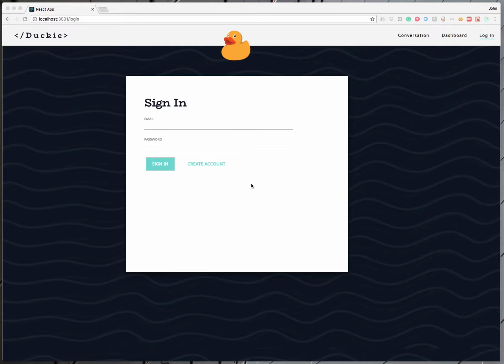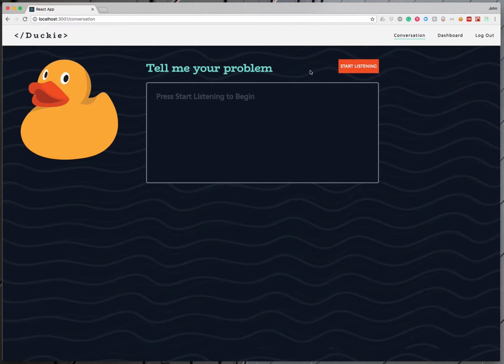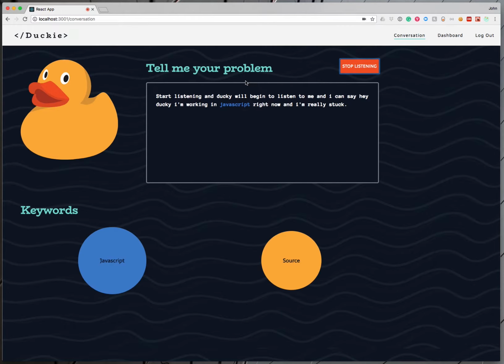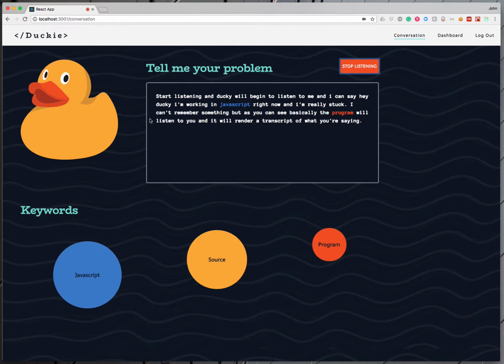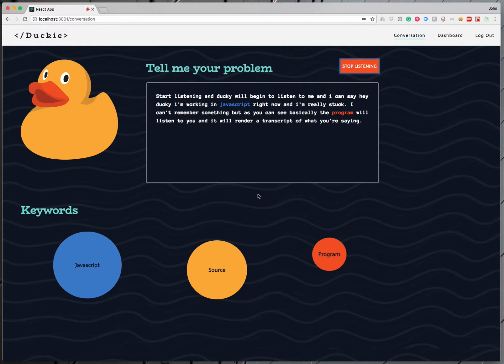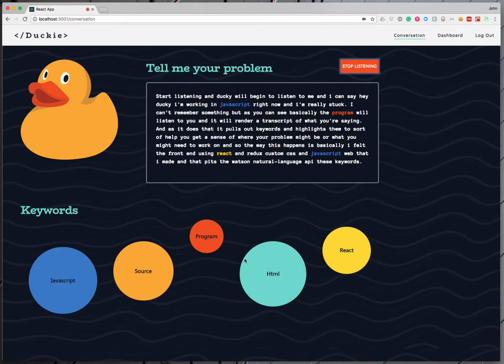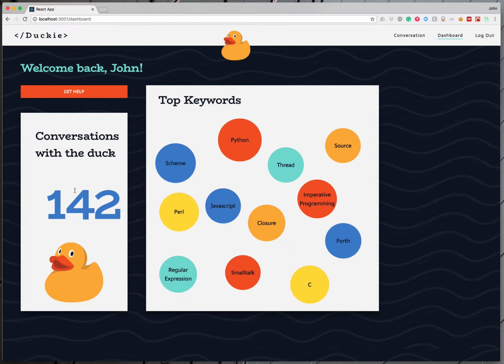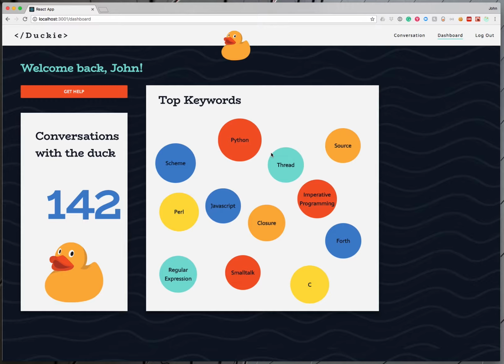Duckie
Demo video for Duckie React App